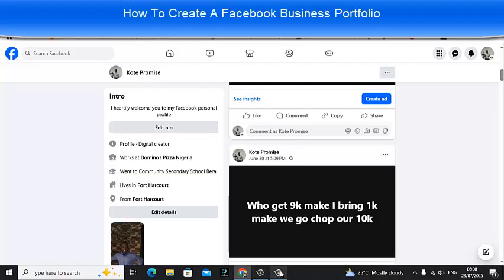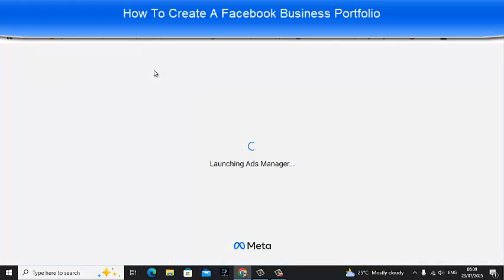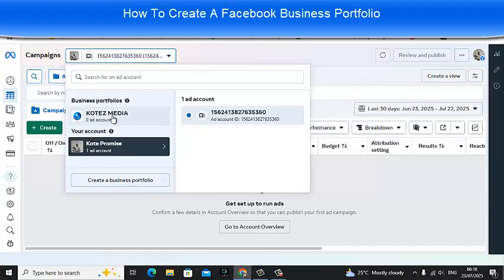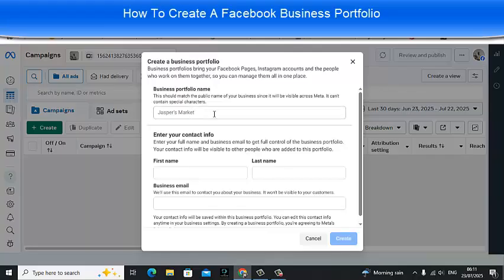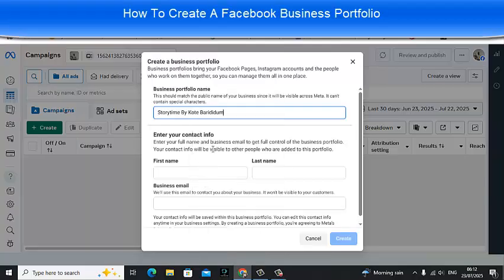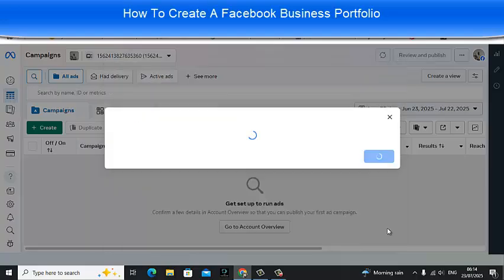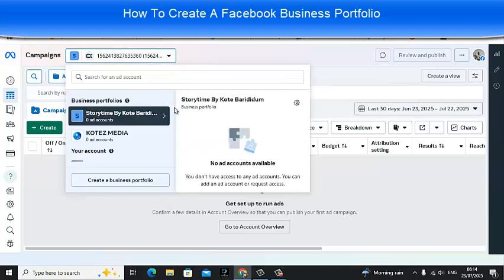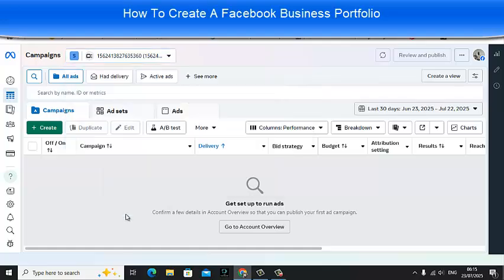Step By Step How To Create A Facebook Business Portfolio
Want to attract more clients on Facebook? In this video, I’ll show you step-by-step how to create a professional Facebook Business Portfolio that showcases your work, builds trust, and positions you as an expert. Perfect for digital marketers, designers, content creators, and freelancers. Watch till the end to start building your brand the right way!